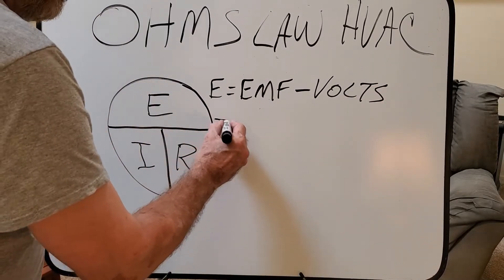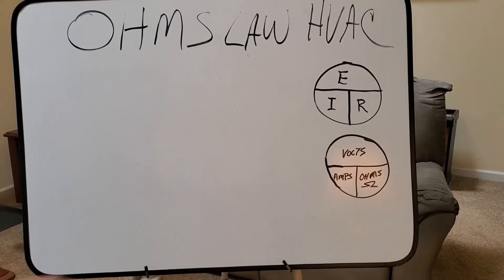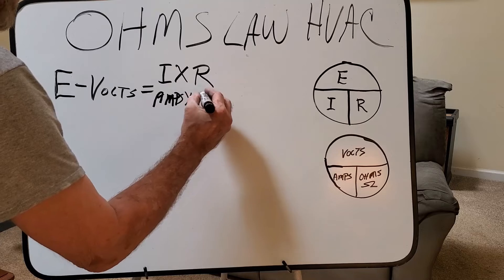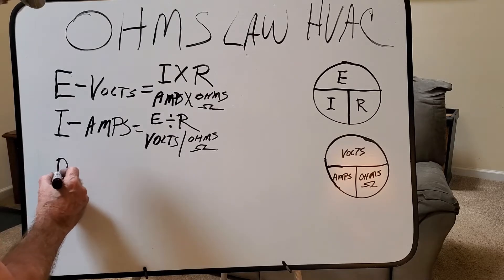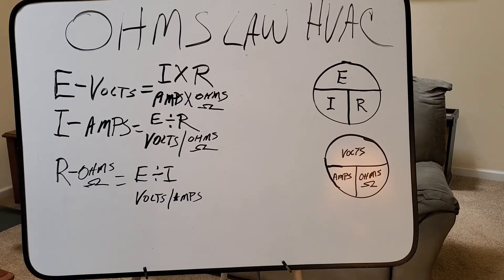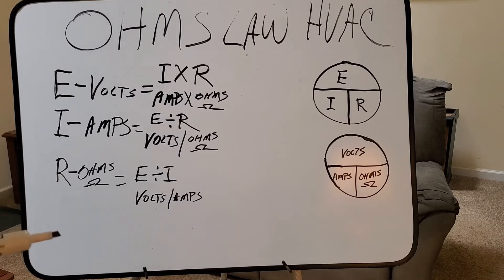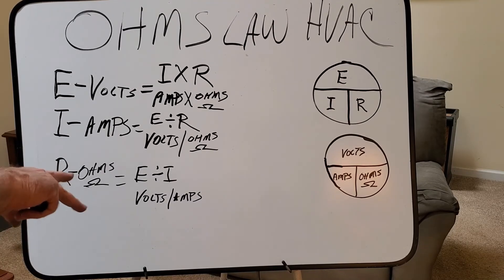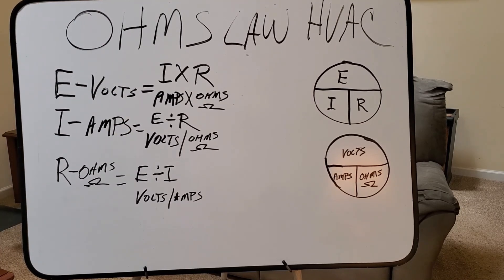OHMS Law for HVAC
OHM's Law Magic Wheel and the basic simple math used on NATE style tests
E=IxR    I=E/R   R=E/I
Volts=Amps X Ohms   Amps=Volt / Ohms   Ohms= Volt / Amps